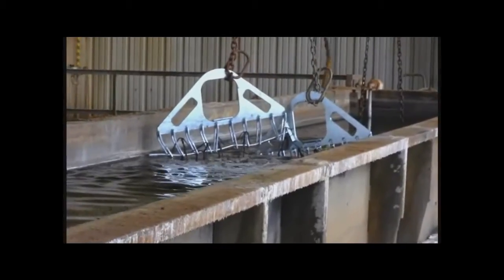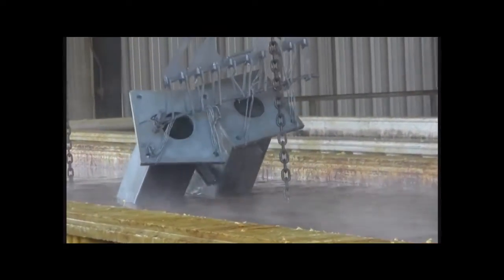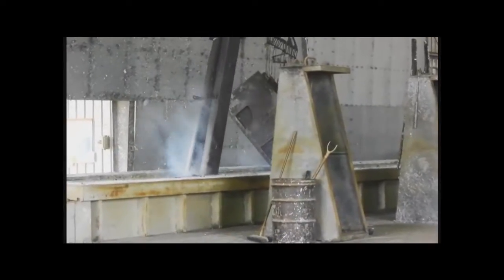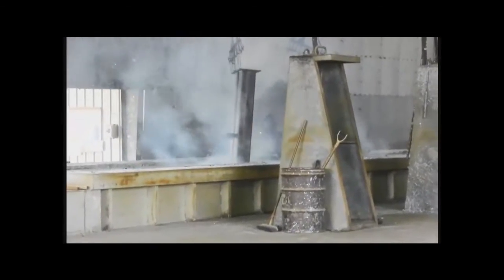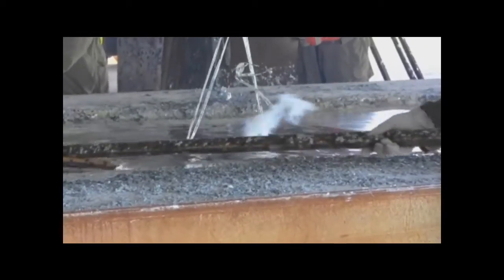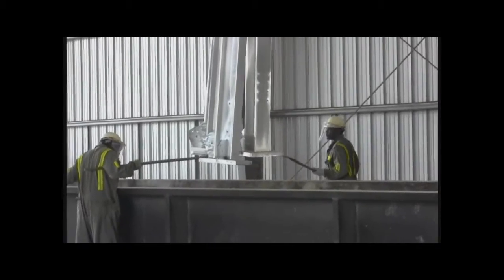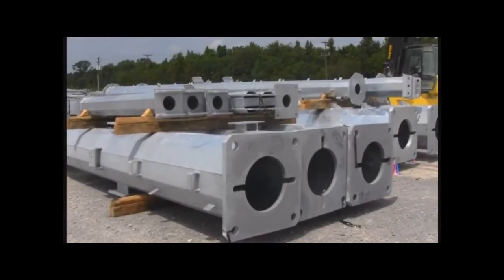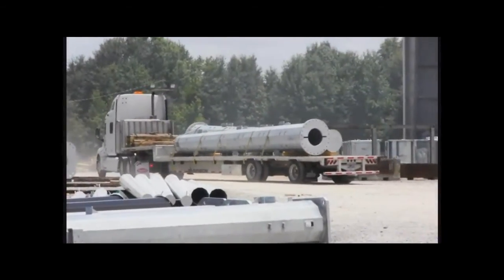Hot Dip Galvanizing Video Tour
Take a tour through this Hot Dip Galvanizing Plant and see firsthand how this 4-step process works. You'll get to see steel products submerge in the caustic tank, pickling tank and flux tank, followed by the galvanizing kettle.